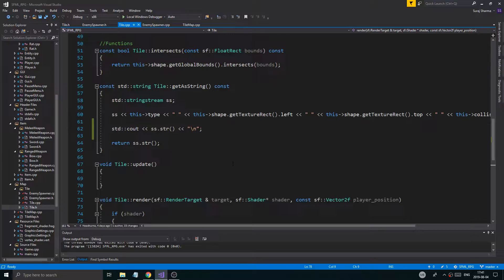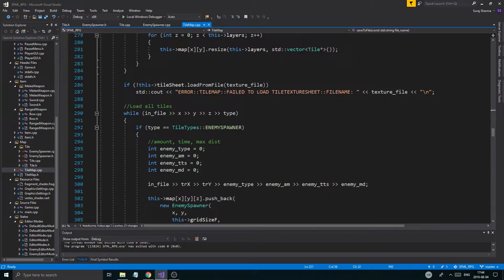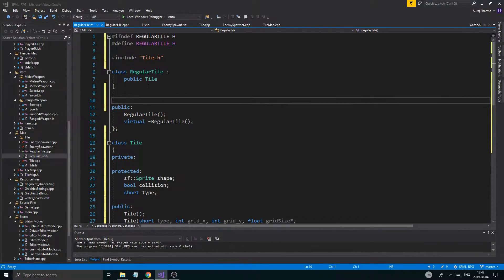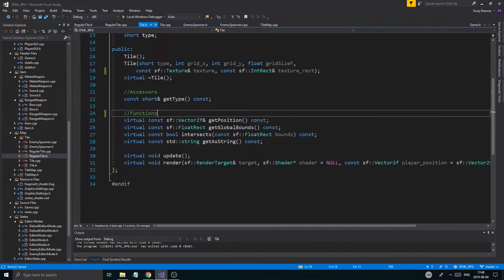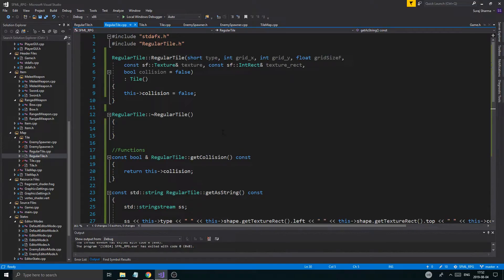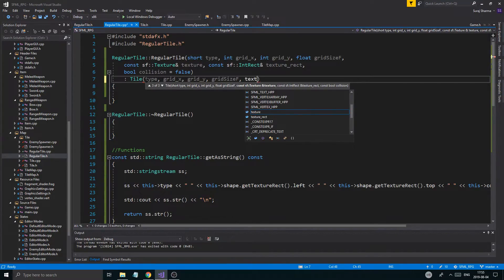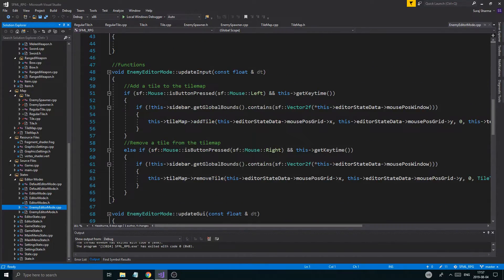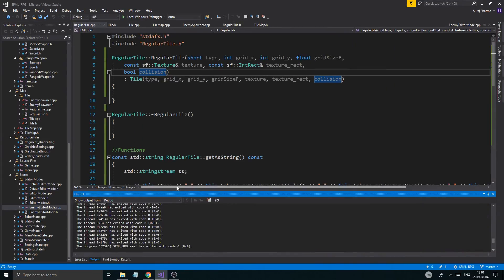C++ & SFML | Open World RPG [ 140 ] | Fixed saving and loading!